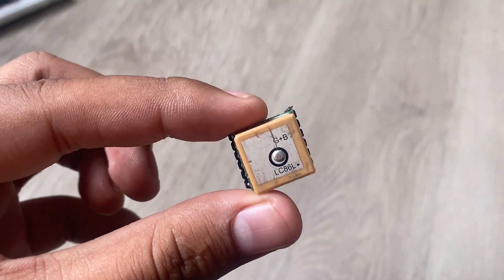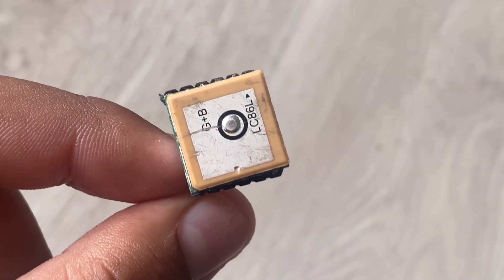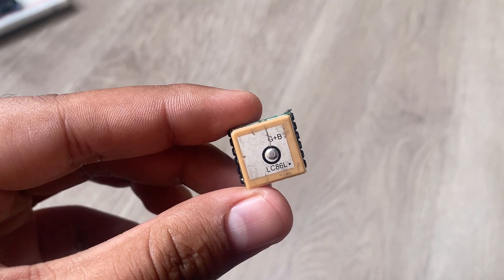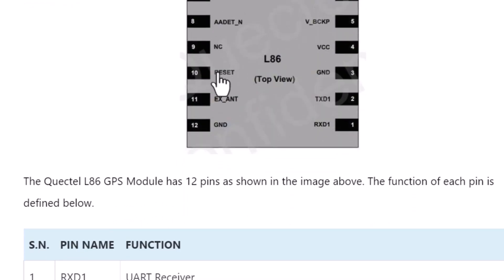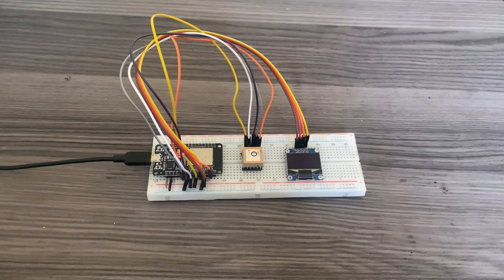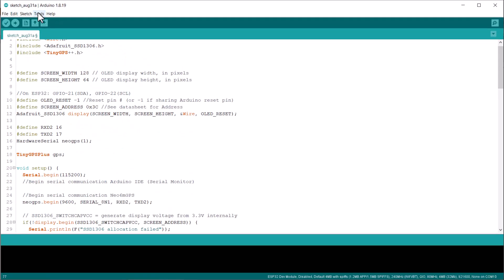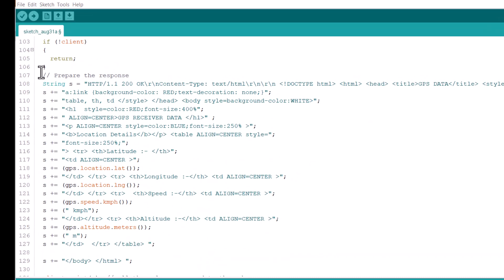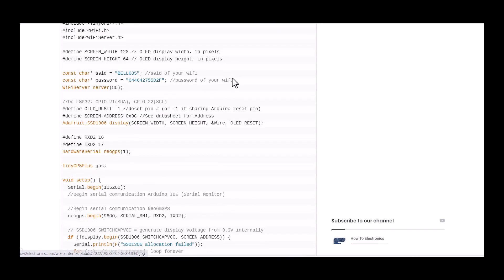Tiny, Sensitive & Best GPS Module | GPS Tracker using Quectel L86 GPS Module & ESP32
𝗣𝗿𝗼𝗷𝗲𝗰𝘁 𝗗𝗲𝘀𝗰𝗿𝗶𝗽𝘁𝗶𝗼𝗻:
In this post, we will make an ESP32 GPS Tracker using Quectel L86 GPS Module & OLED Display. The L86 GPS Module from Quectel is the tiny, low cost and low-power-consuming GPS Module available on the market. It has an integrated patch antenna and new generation MediaTek MT3333 GNSS chipset which has exceptional performance both in acquisition and tracking, and space-saving design.

It acquires and tracks satellites in the shortest time even at the indoor signal level. Compared to NEO-6M GPS Module and RYS8830 GPS/GNSS Receiver, this module has the best performance It is designed to be compatible with Quectel’s GPS L80 Module to provide a flexible and scalable platform for migrating from GPS to GNSS.

In this tutorial, we will interface Quectel L86 GPS Module with ESP32 and make our own GPS Tracker. The L86 GPS Module can give the value of Latitude, Longitude, Speed, Altitude, Date, and Time once it is synchronized with the satellite. We will display these parameters on a 0.96″ OLED Screen. Then using the ESP32 WiFi chip we will send the GPS coordinates to ESP32 Webserver.